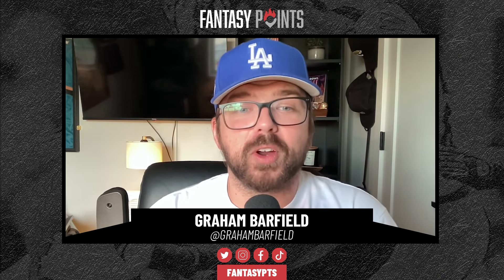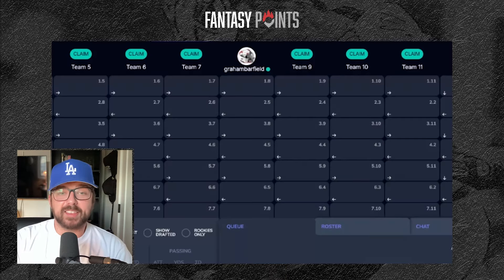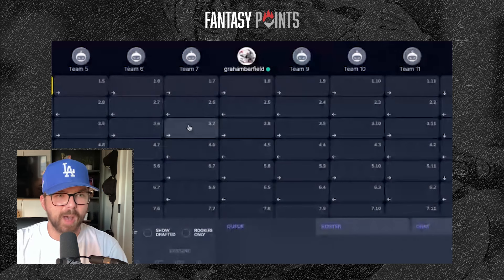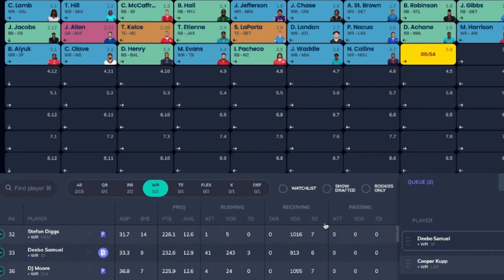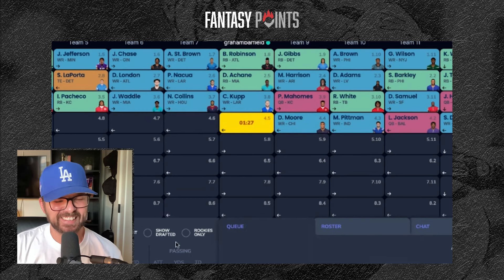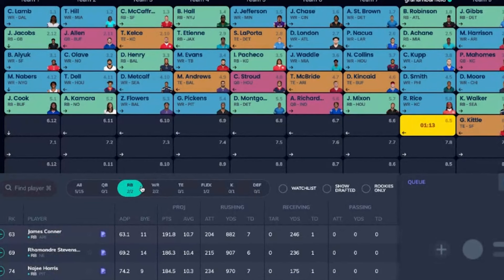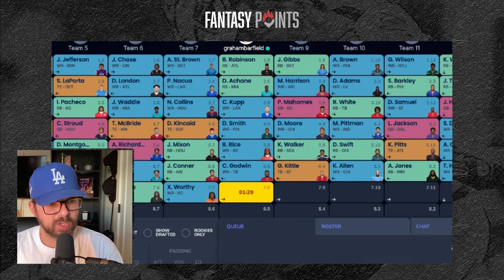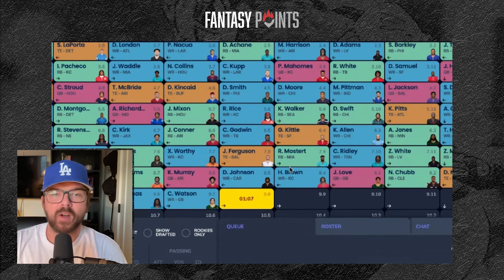How To Win Drafting From the 8 Spot in Fantasy Football (2024)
Fantasy Points gets you ready for the 2024 draft season from the eight spot with Graham Barfield dialing it in for fantasy players everywhere. Whether you're a seasoned player or new to the game, this video will give you valuable insights for your draft strategy.

0:00 - Intro
2:36 - Draft Preview
5:13 - Pick 1.08 - Bijan Robinson
3:57 - Pick 2.05 - De’Von Achane
7:05 - Pick 3.08 - Cooper Kupp
8:16 - Pick 4.05 - DeVonta Smith
9:38 - Pick 5.08 - Rashee Rice
11:13 - Pick 6.05 - Chris Godwin
12:47 - Pick 7.08 - Jake Ferguson
13:33 - Pick 8.05 - Diontae Johnson
14:48 - Pick 9.08 - Jayden Daniels
15:46 - Pick 10.05 - Chase Brown
16:21 - Pick 11.08 - Rico Dowdle
17:48 - Pick 12.05 -JK Dobbins
18:42 - Pick 13.08 - Josh Palmer
20:03 - Kicker/DST
21:02 - Draft Review
24:55 - Outro